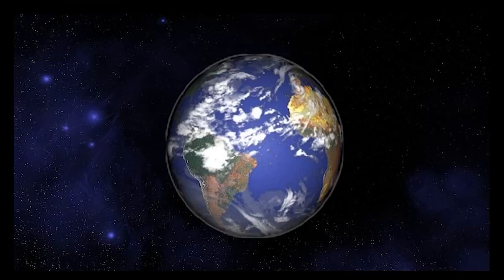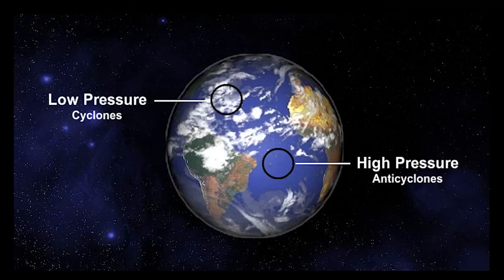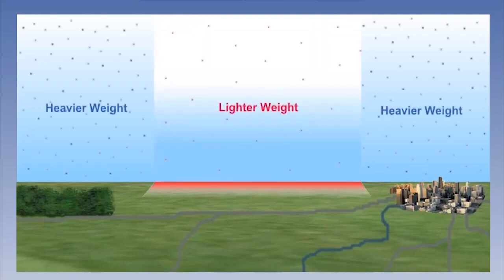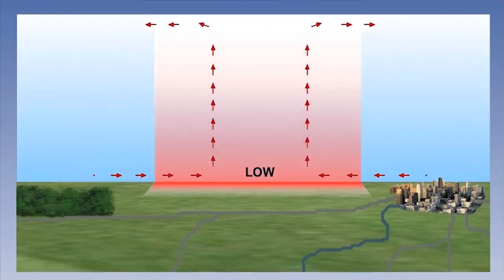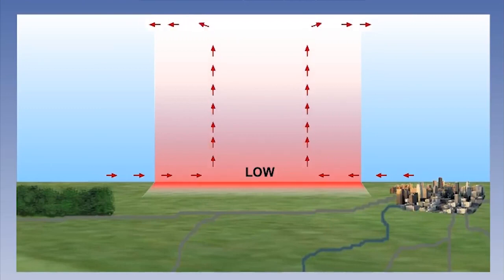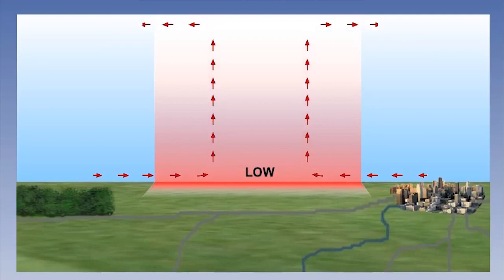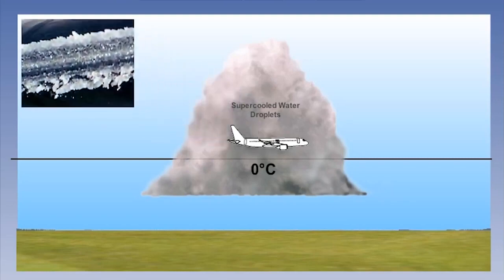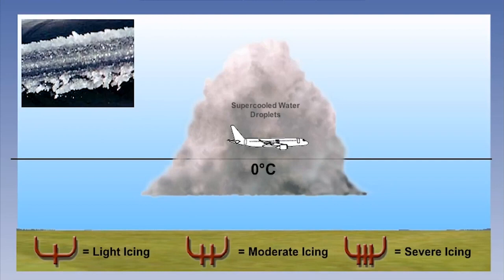05 Meteorology 05 Pressure Systems Part 1